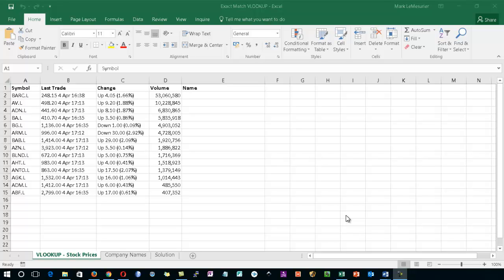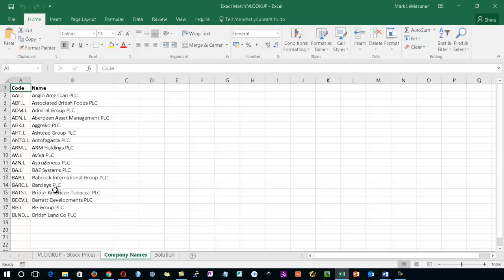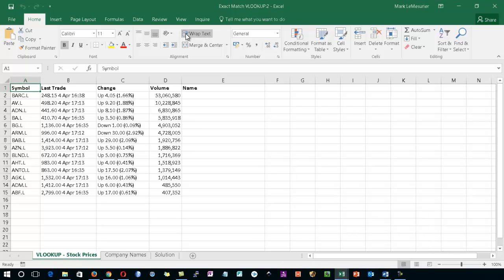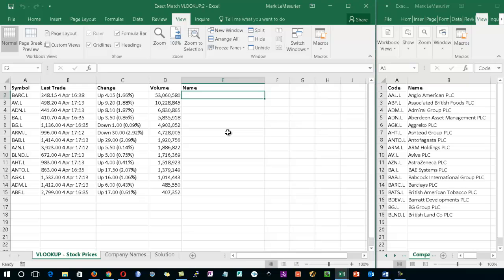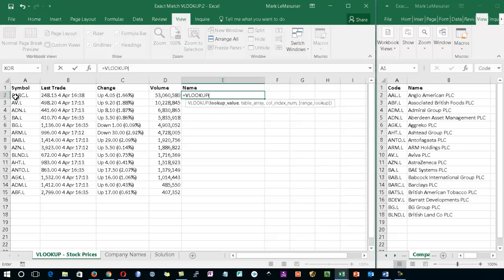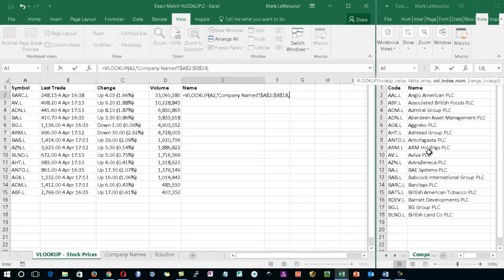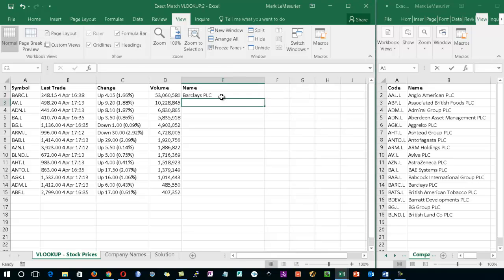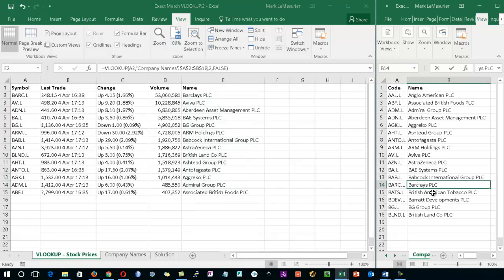MS Excel An 'exact match' VLOOKUP function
A quick demonstration of MS Excel's VLOOKUP using the exact match version.